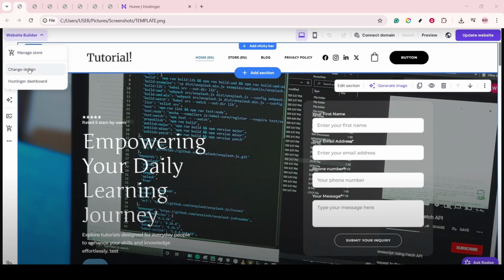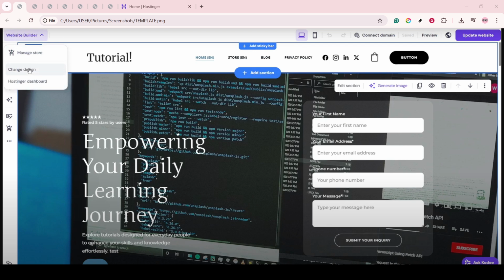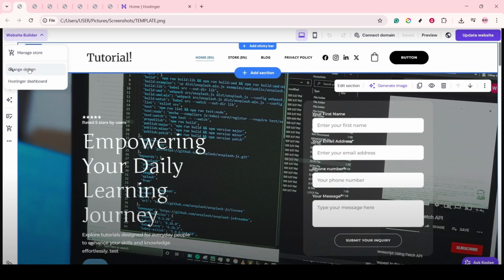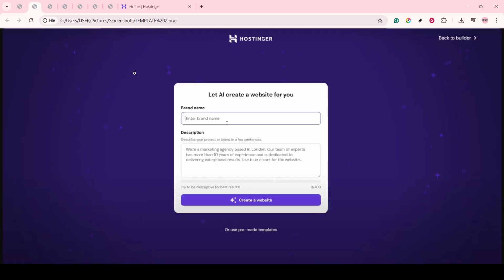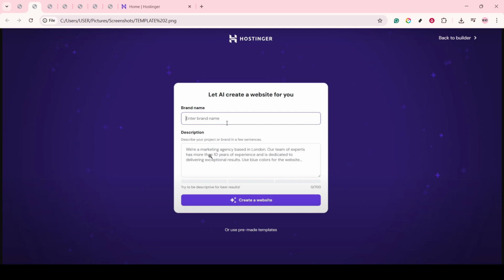How to change template in Hostinger [2025 Easy Guide]